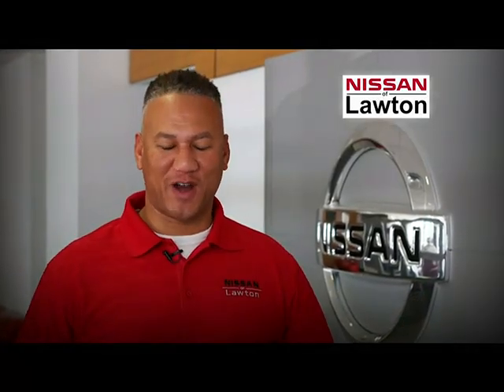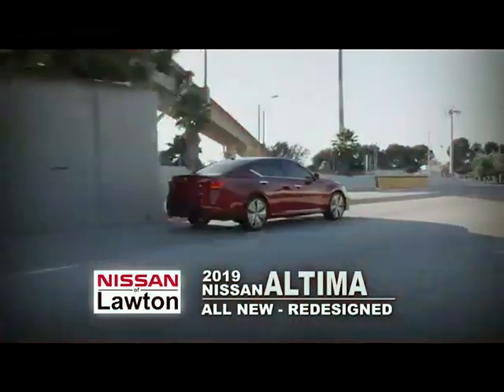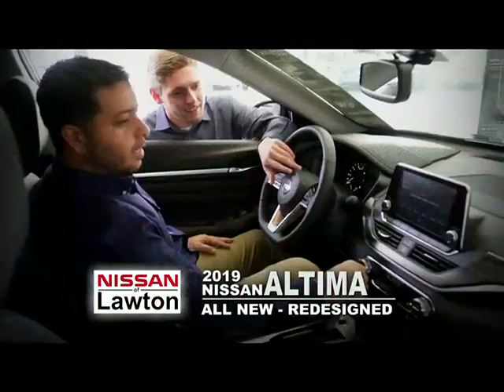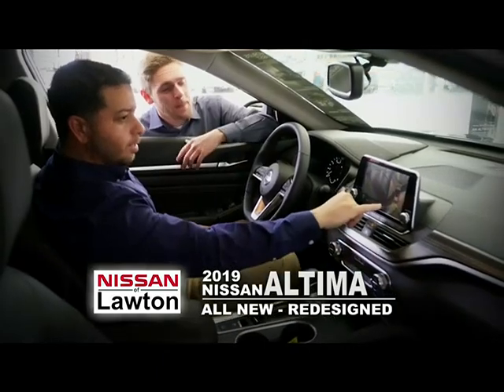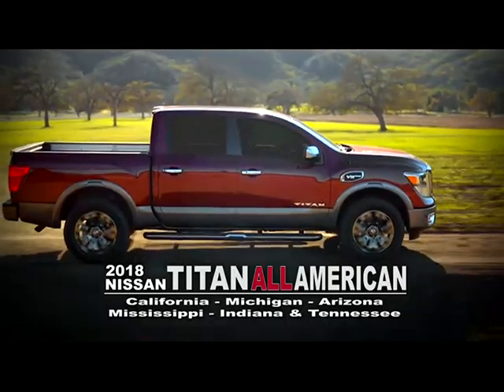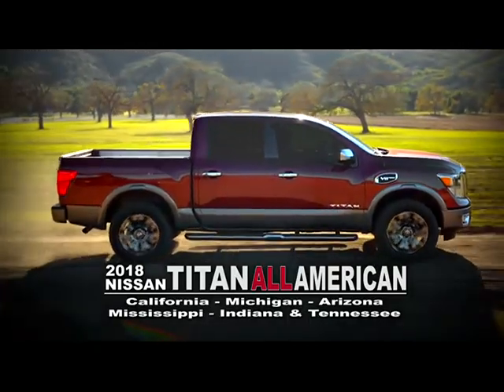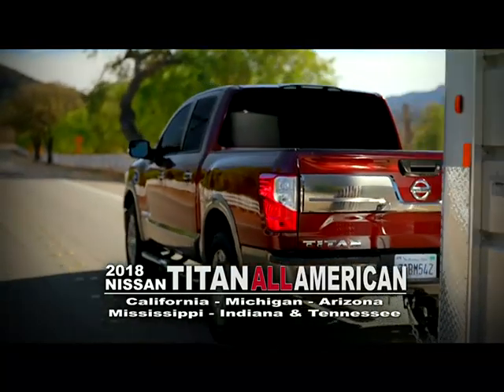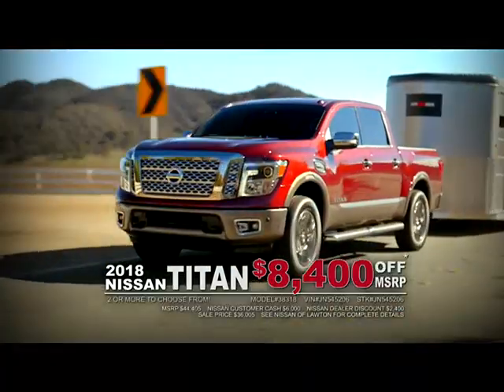Nissan of Lawton